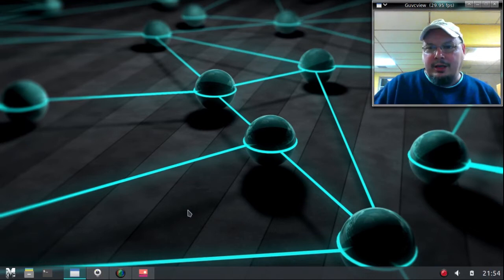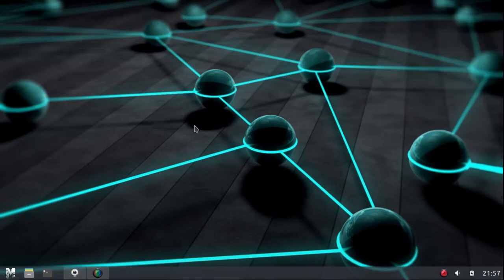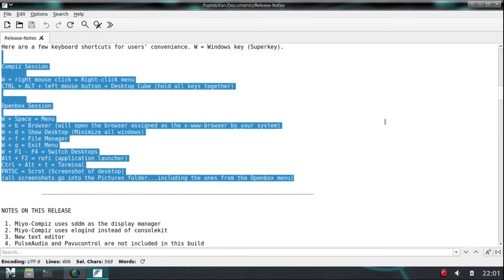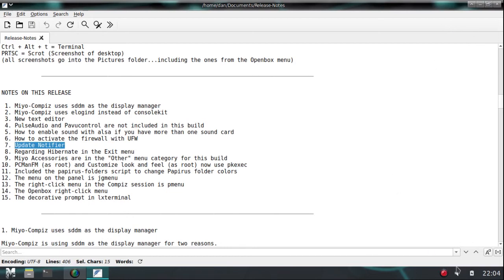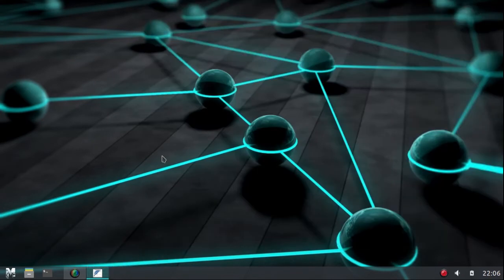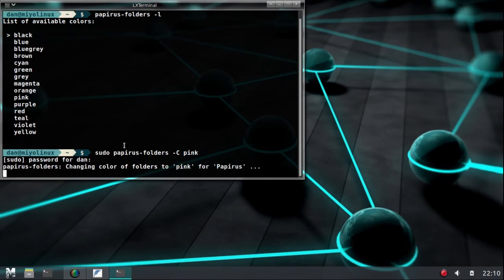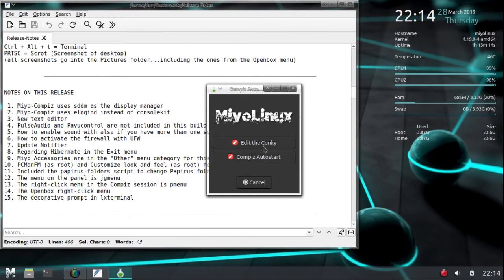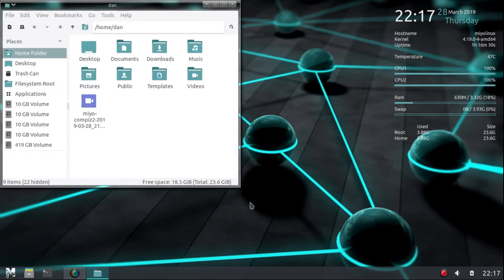Miyo-Compiz (code-named Radac) is now available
I'm happy to say that the system is working well for me at the time of this release; however, please be aware that Miyo-Compiz is based on Devuan beowulf. Therefore, it is still considered as a testing release until beowulf moves from testing to stable. You may (or may not) experience issues with the system due to that.

Downloads are available here...